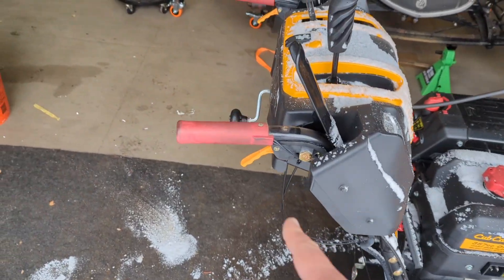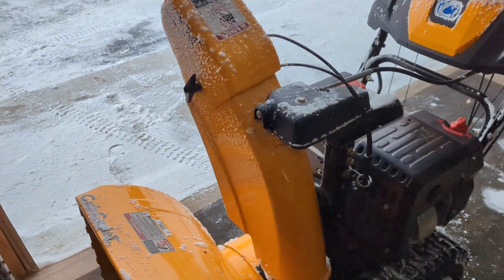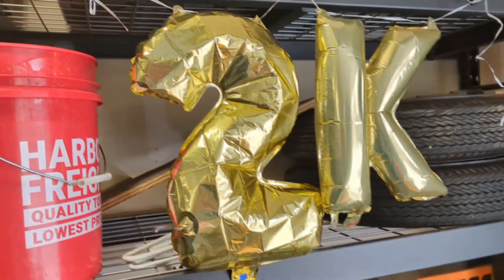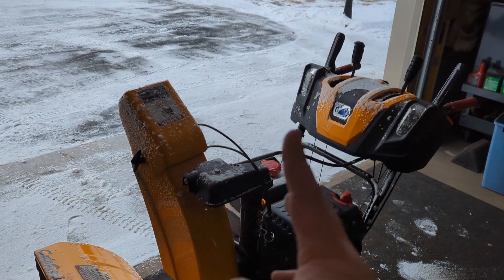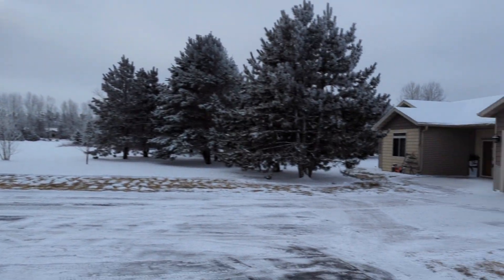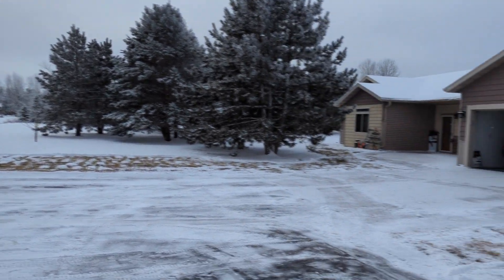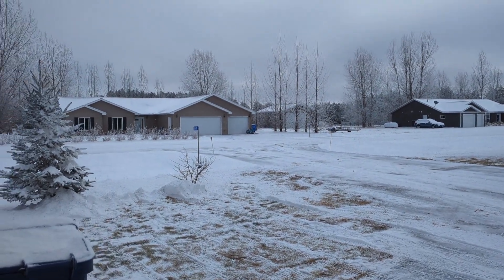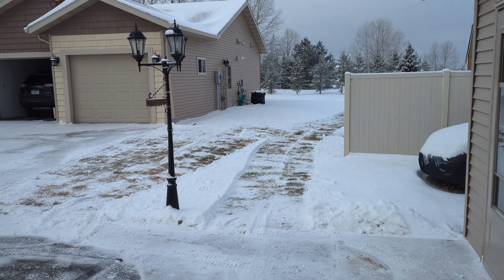Peyton picks a welder!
Peyton puts both our @YesWelder Flux 135 and @harborfreight Titanium 125 through their paces and makes her pick. We take a field trip , get a wonderful gift, and talk a little about the cold weather. Don't miss this one